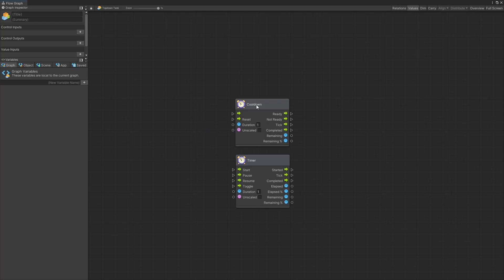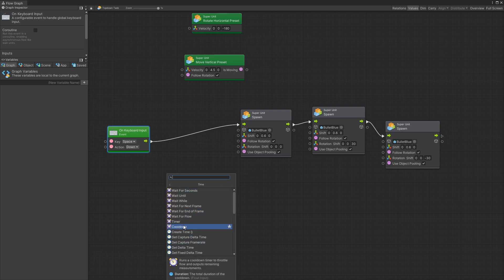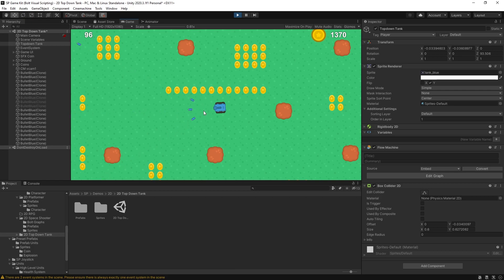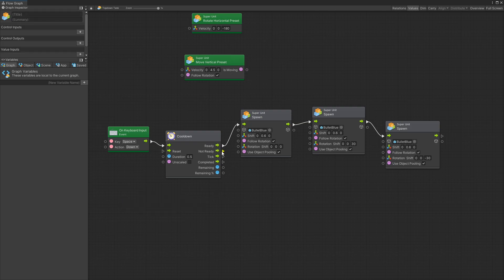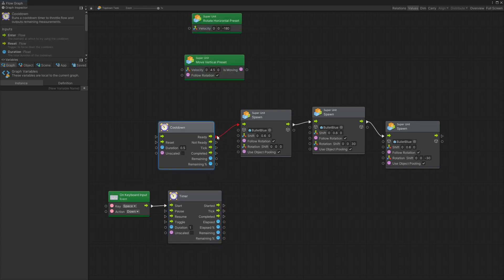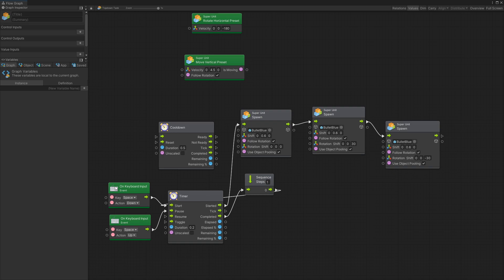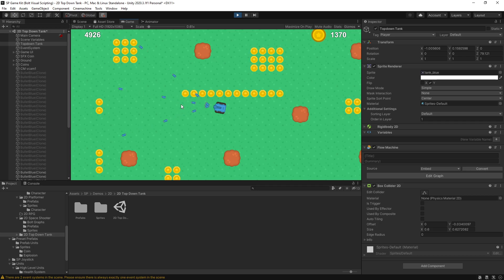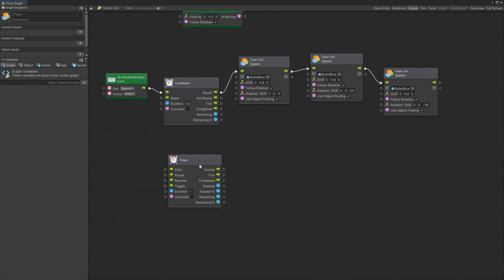Timer & Cooldown - How to Use Unity-Bolt Units #6 | Autofire with Visual Scripting